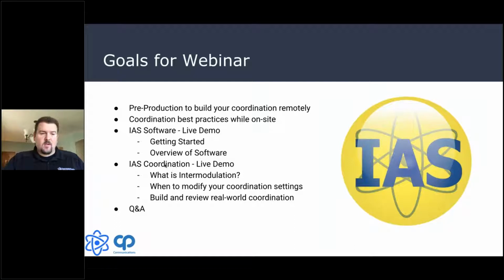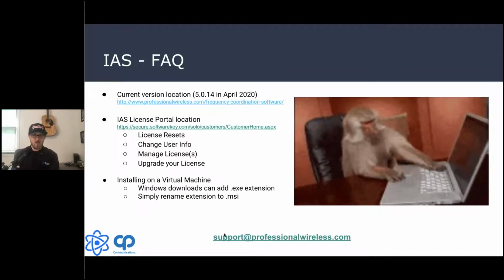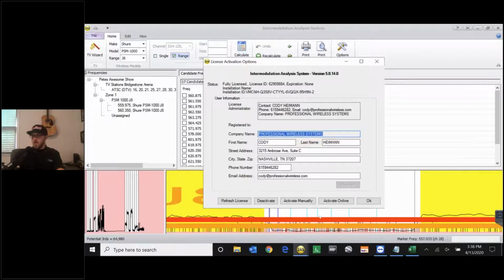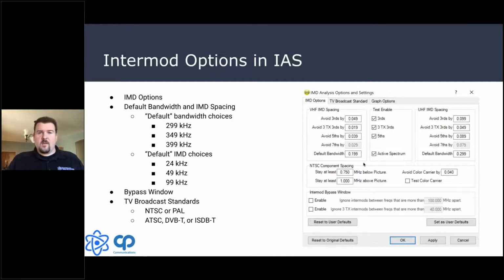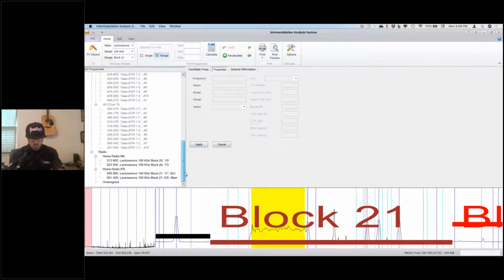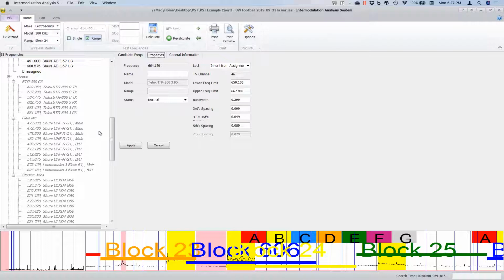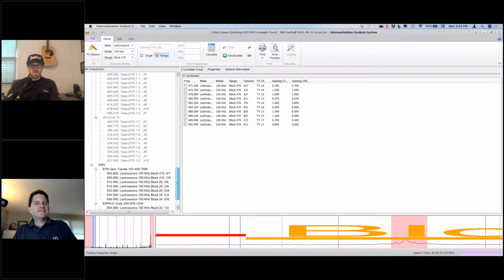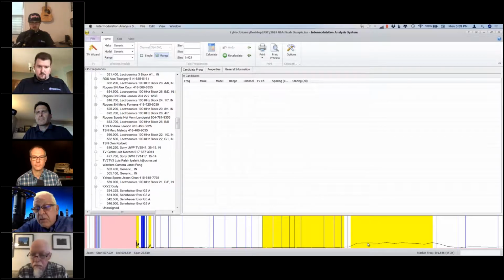Basics of Frequency Coordination using PWS IAS – PST #023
On PST #023, we went over the basics of frequency coordination using PWS IAS Software with guests Gary Trenda and Cody Heimann from Professional Wireless Systems (PWS) and Loren Sherman from CP Communications with hosts Pete Erskine, Mac Kerr, and Kelly Epperson.

Streamed on Monday, April 13, 2020 at 4:00 PM